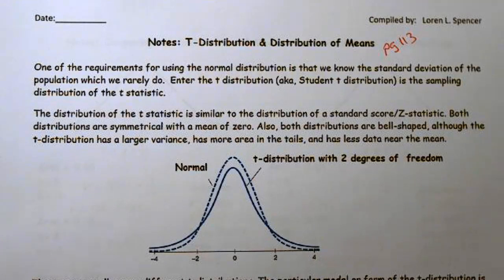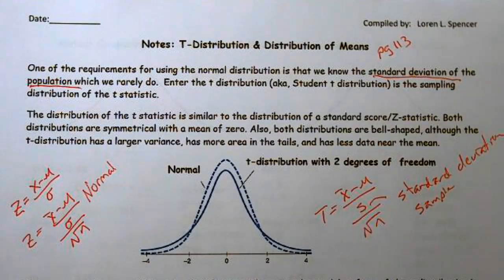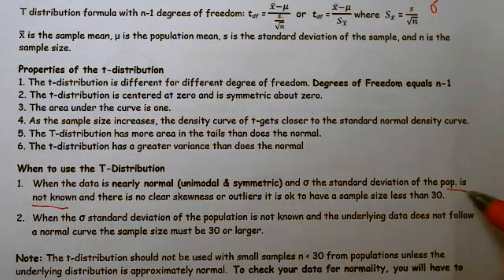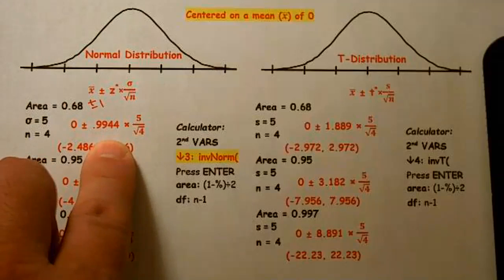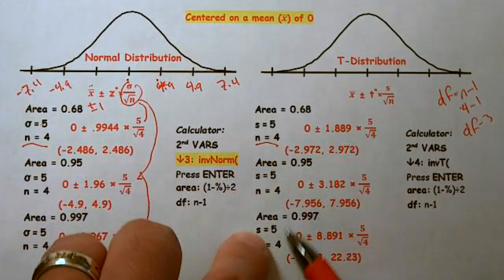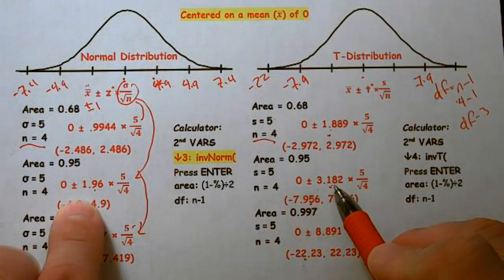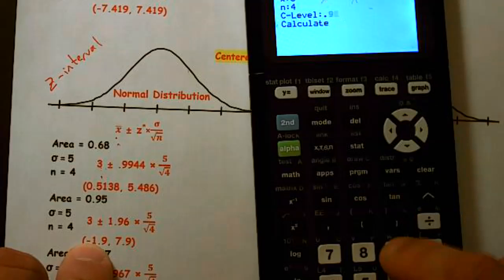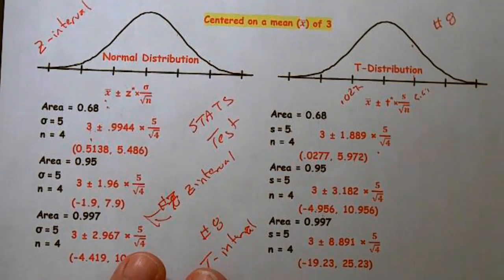05 Unit 5 Comparing the Normal and T Distributions Pg 113 114